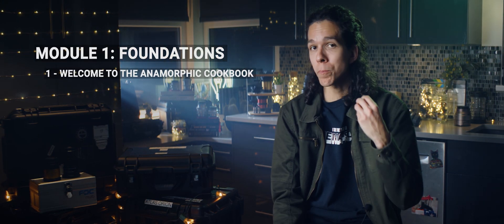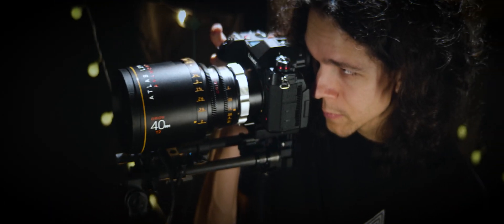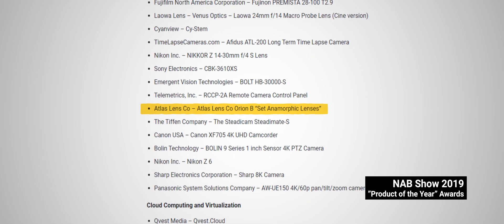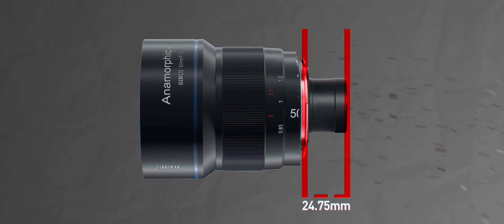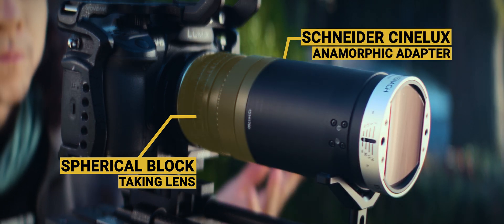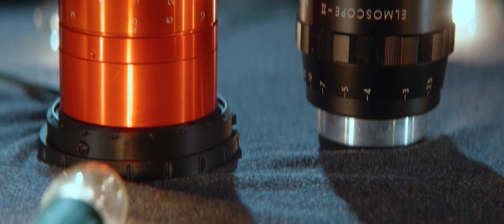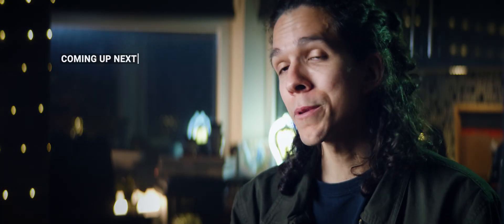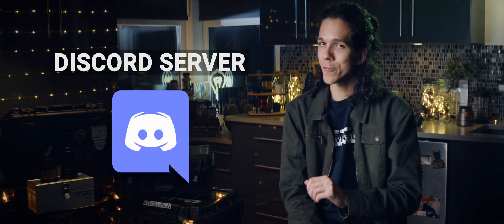Anamorphic Lenses or Adapters? - Anamorphic Cookbook - Module 2 Chapter 01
Module 2 of the Anamorphic Cookbook starts with a common confusion: what's the difference between an anamorphic lens and an adapter? Can you tell?

00:00 - Intro
01:50 - Anamorphic Lenses
03:58 - Anamorphic Adapters
06:32 - There's no "wrong" choice